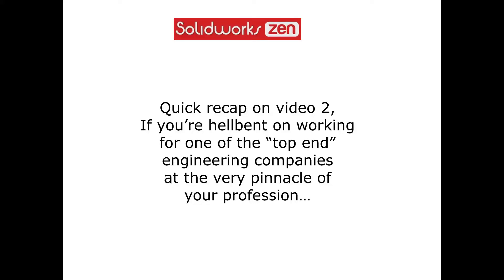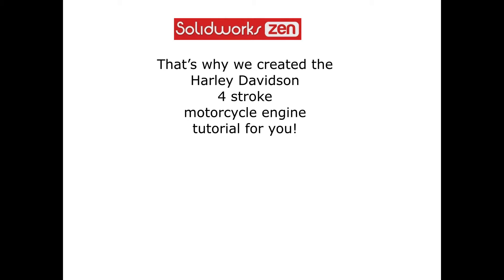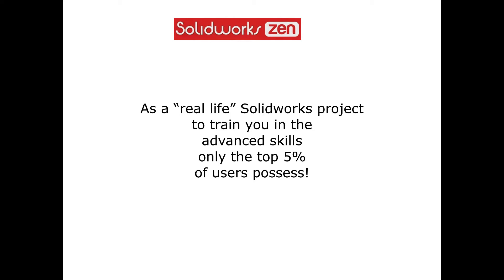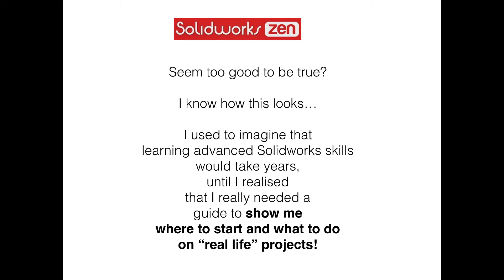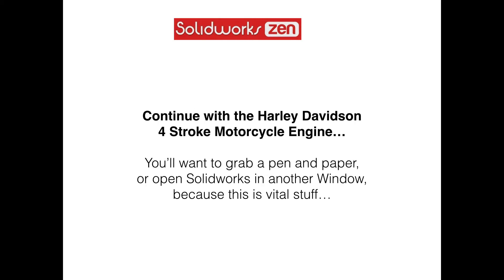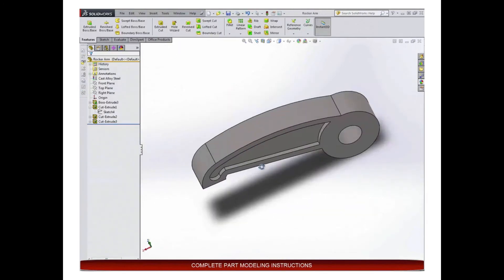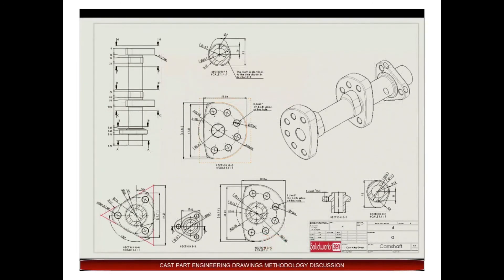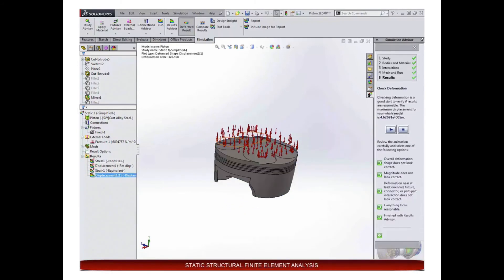SOLIDWORKS PRESENTATION HARLEY DAVIDSON Engine PLC#3 Tutorial [FREE] 2016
SOLIDWORKS PRESENTATION HARLEY DAVIDSON Engine PLC#3 Tutorial [FREE]

Harley Davidson is an American motorcycle manufacturer. Founded in Milwaukee, Wisconsin during the first decade of the 20th century, it was one of two major American motorcycle manufacturers.

Harley Davidson Engine Tutorial.